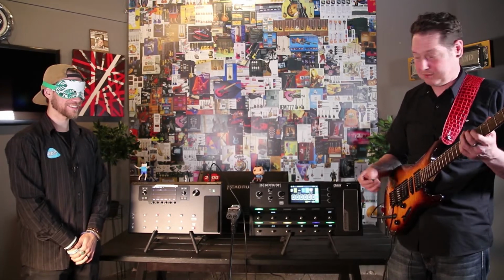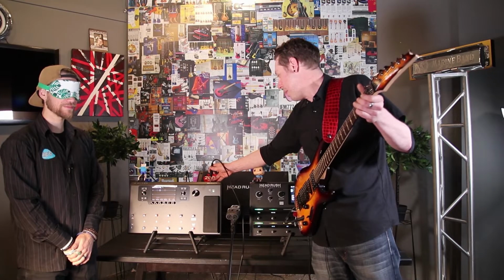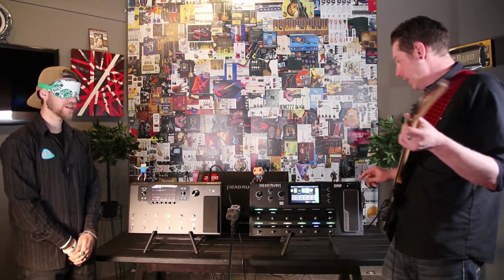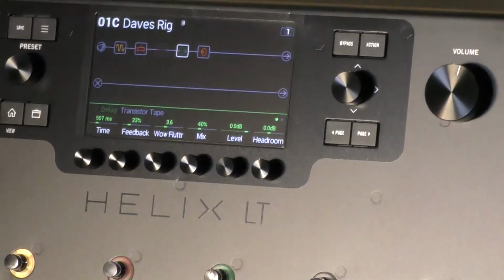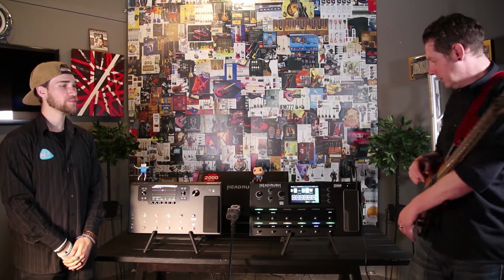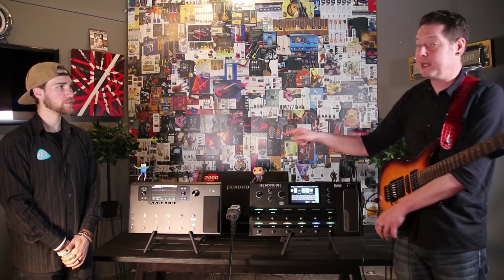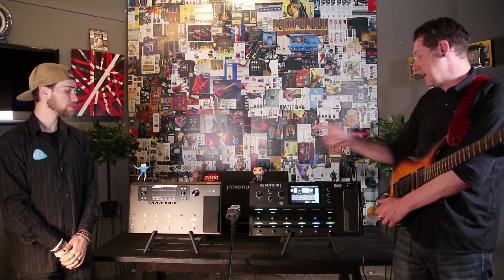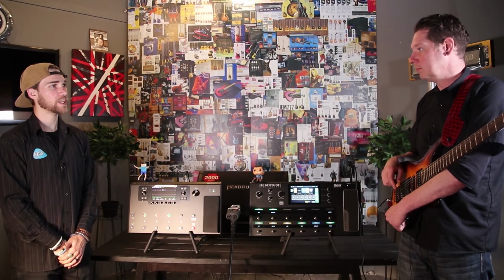Helix LT Vs Headrush: Part 1 - Rig Wars! (kcs_tv)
Dave makes a couple of matching rigs on the Line 6 Helix LT and the Eleven Rack Headrush.

Aaron pops in to give his opinion.

Keyboard Corner
Kc's Rockshop